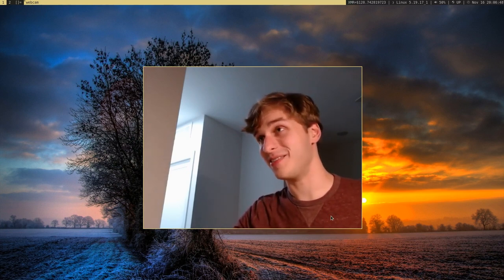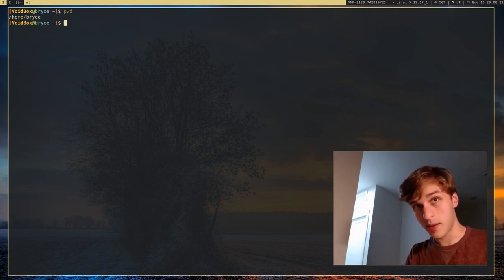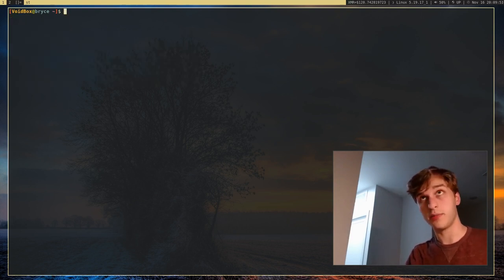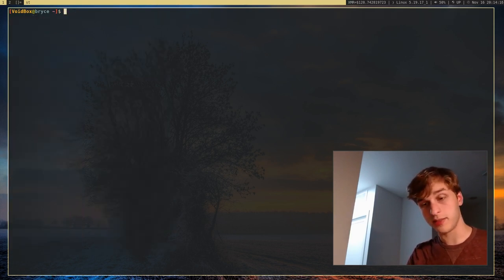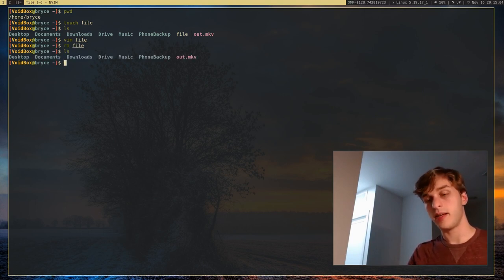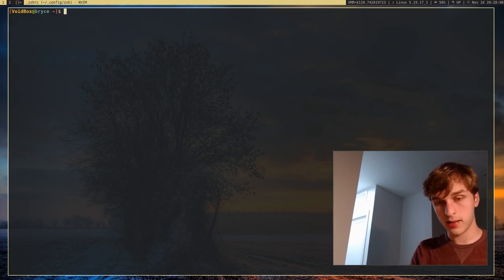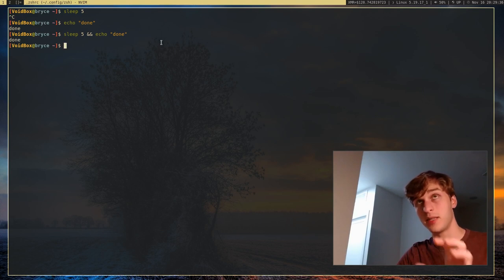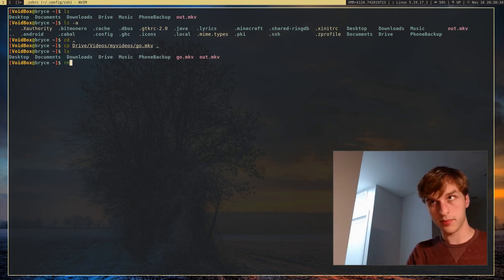Linux Shell and Command Line Basics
The shell (sometimes referred to as the terminal) allows you to do almost anything from just your keyboard. I will be showing you the basics on how to use a Linux/Unix shell including common commands and tricks.